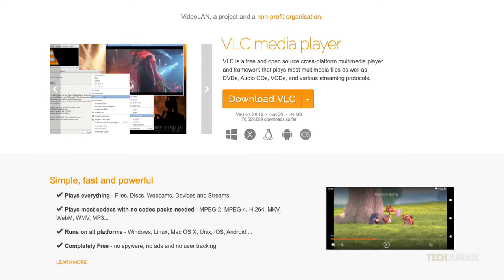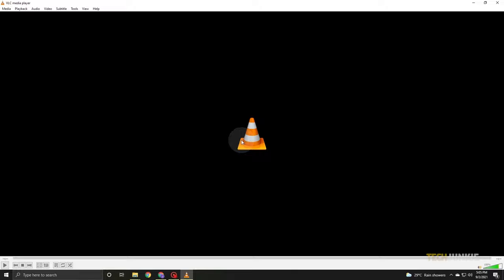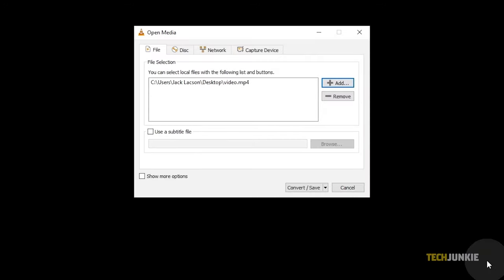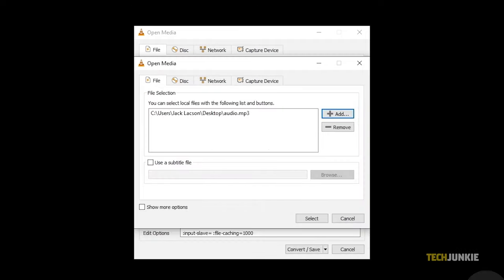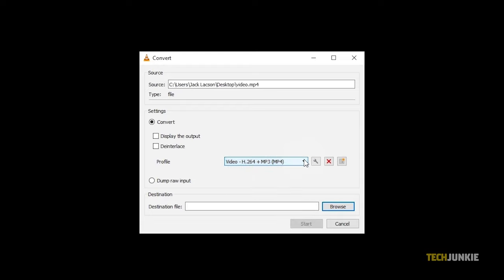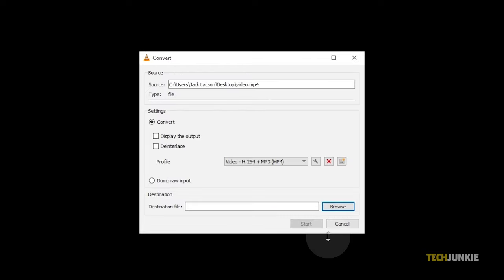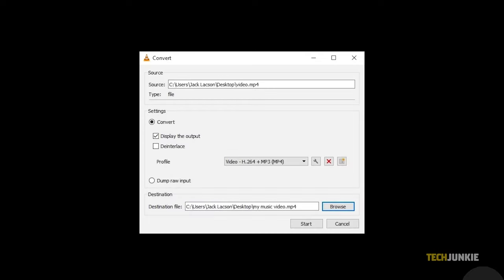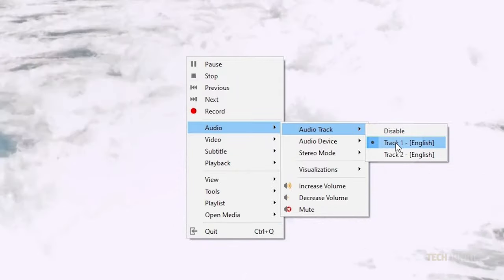How to Add Audio Track to a Video in VLC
VLC Mediaplayer is the much beloved swiss army knife player for pretty much any occasion. Aside from playing back your media files, it can edit a few things in them as well! So if you want to add in an additional audio track for your video,  here’s what you can do!